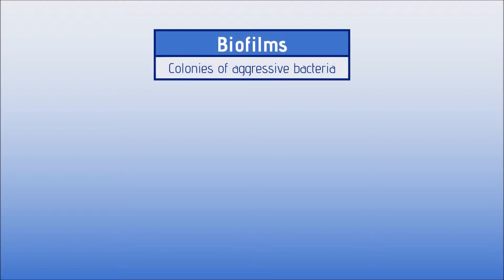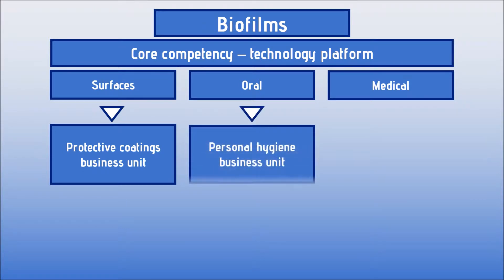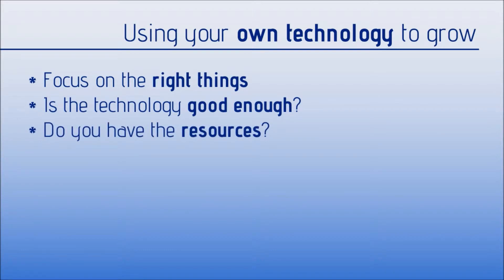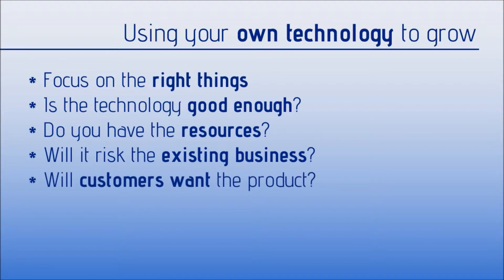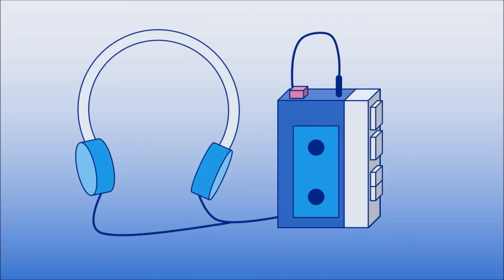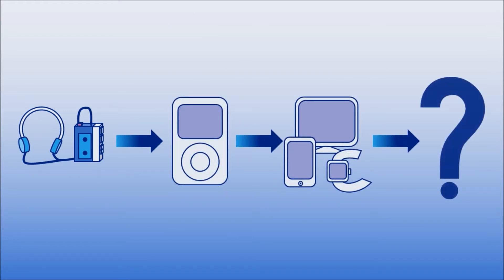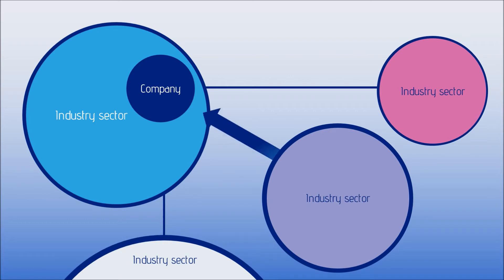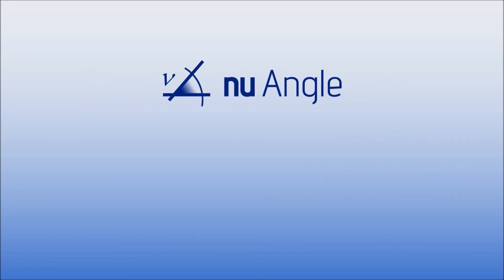Technology strategy best practice with Dr Steve Bone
Steve Bone describes how a technology strategy runs in parallel to the business plan in this short video. He uses the example of biofilm management to show how although each business unit might have its own market challenges by managing the technology across the whole business can provide economies of scale, creating the critical mass and finances to support its future growth.